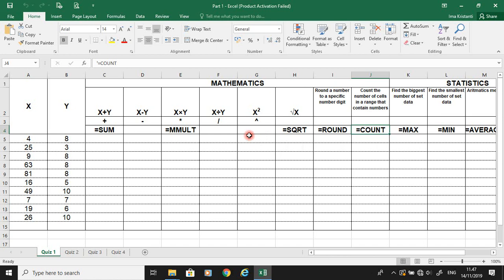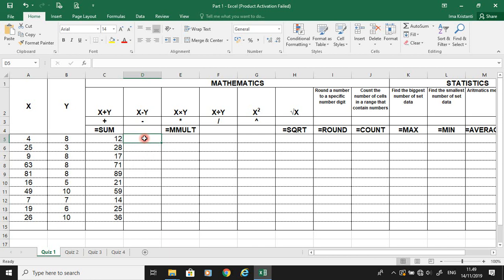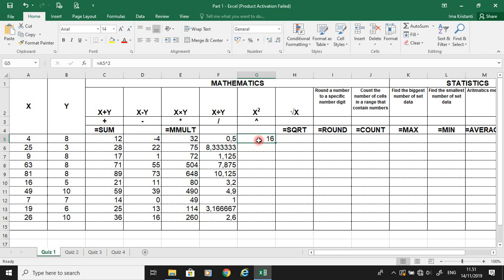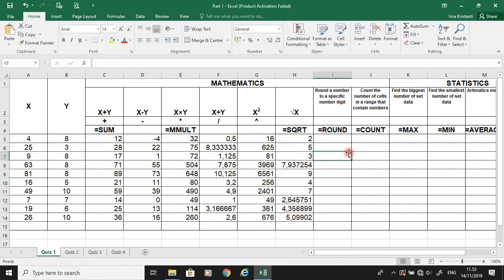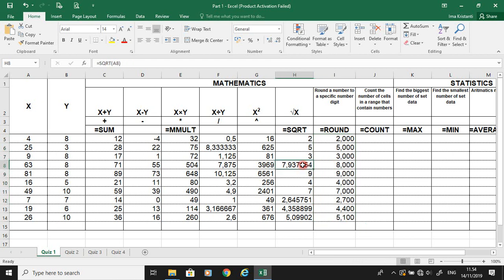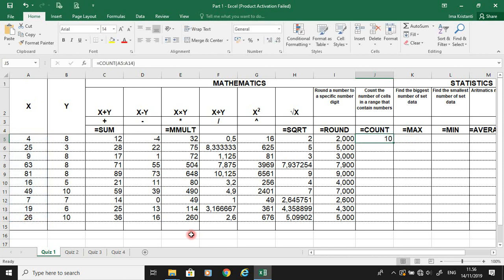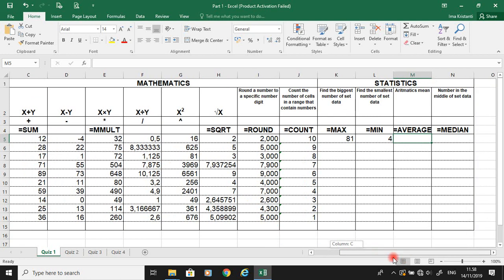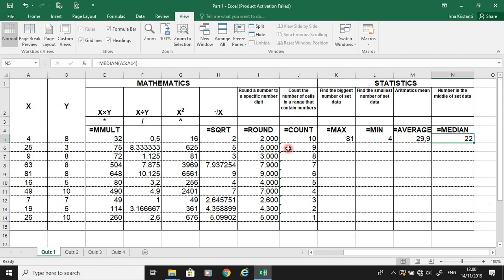CBA Excel Basic Mathematics and Statistics